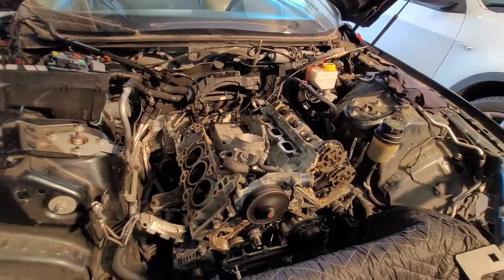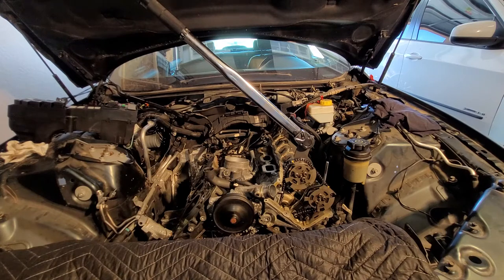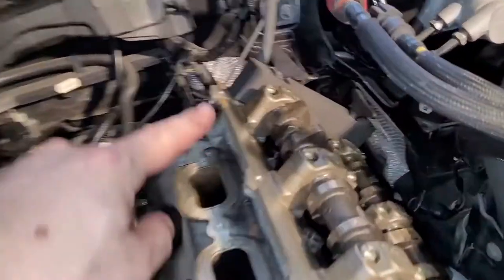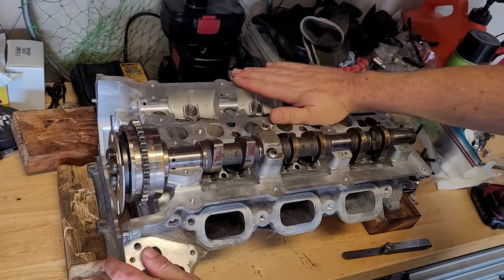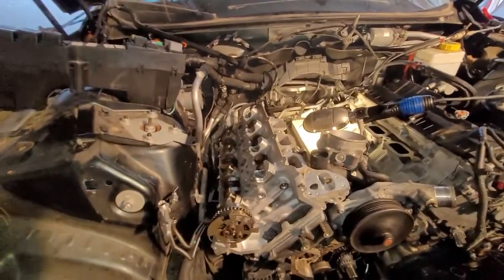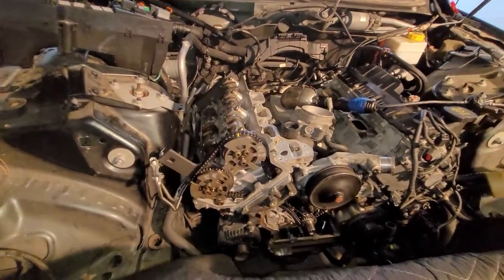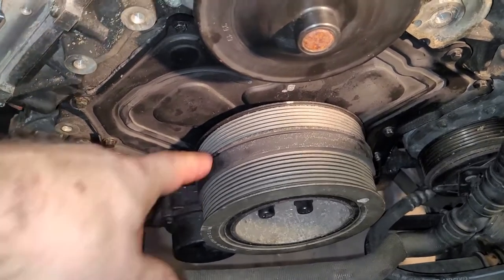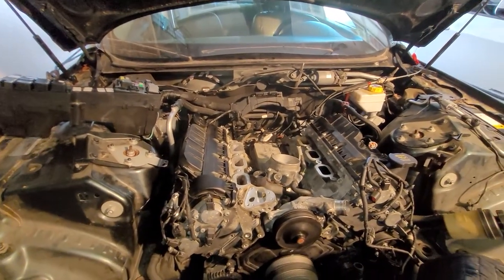Jaguar Land Rover 3.0 V6 AJ126 Engine Repair PART 3 of 4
Repairing a 2013 Jaguar XF 3.0 AJ126 supercharged engine. Somewhat a how to, somewhat a documentation of work. If you have any questions on how I did something in this (these) videos, please ask in the comments and I’ll do my best to respond.

Timing Tools
Timing Chain Kit
Cylinder Head Bolt Tool
Metric (mm) AND Imperial/US unit (inches) feeler gauges
Vacuum pump seal
Front Crankshaft seal
Valve Cover Gaskets

The AJ126 supercharged engine is fitted in the following vehicles:
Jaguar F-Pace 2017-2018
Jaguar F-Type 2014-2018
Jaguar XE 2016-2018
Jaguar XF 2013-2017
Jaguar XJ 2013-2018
Land Rover Discovery 2017
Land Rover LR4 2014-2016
Land Rover Range Rover 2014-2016
Land Rover Range Rover Sport 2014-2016